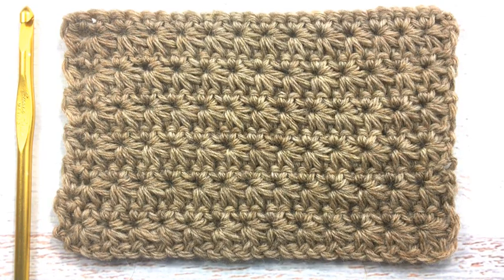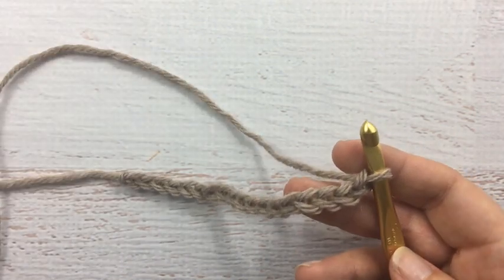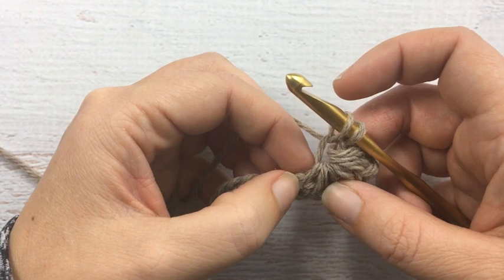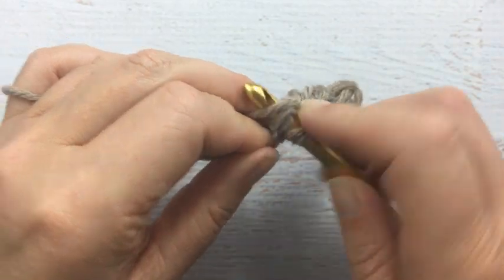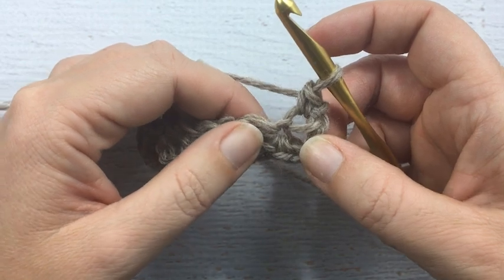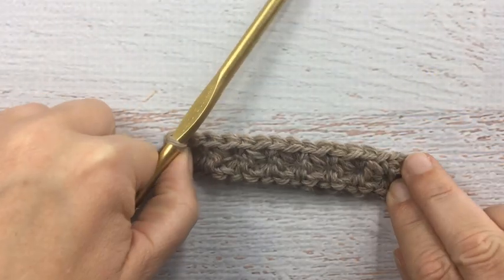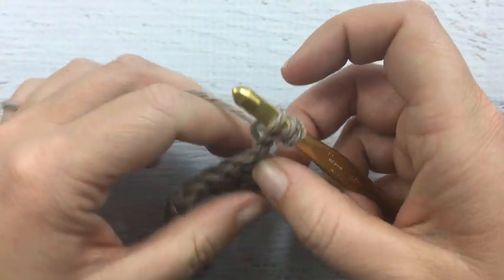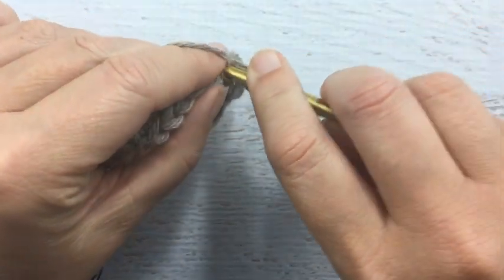Star Stitch Video Tutorial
Learn how to crochet the star stitch with this video tutorial. The star stitch is relatively easy but there are a couple tricky parts that I'll alert you to during the video. It's perfect for blankets, scarves, hats, and lots of other great crochet projects. Find this beautiful Cascade 220 yarn in our shop The hook used was 6.0mm. EDIT - at 9:05 in the video, I said to do a slip stitch at the end of the row, it should be a single crochet!